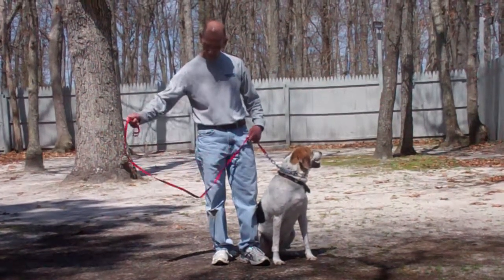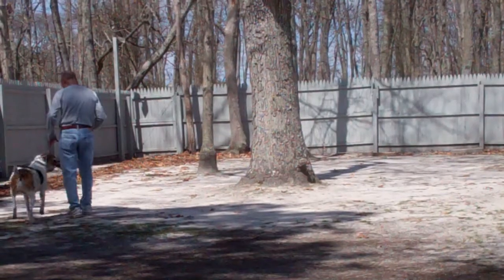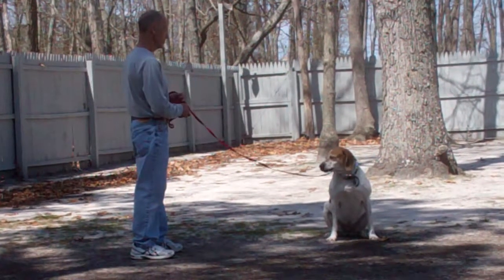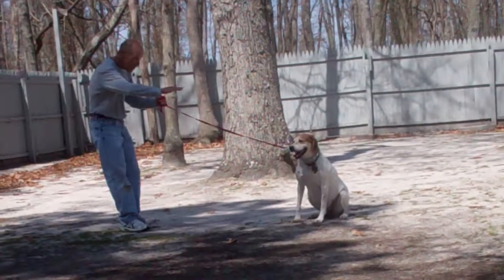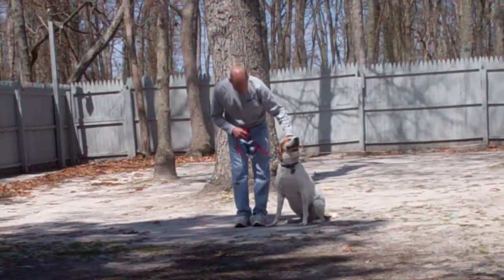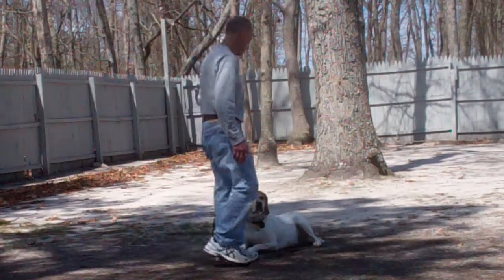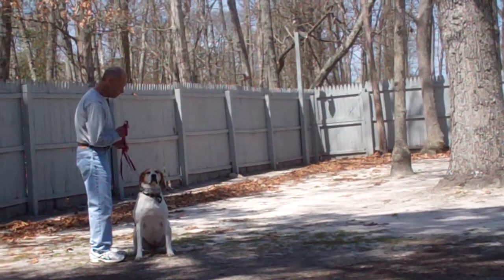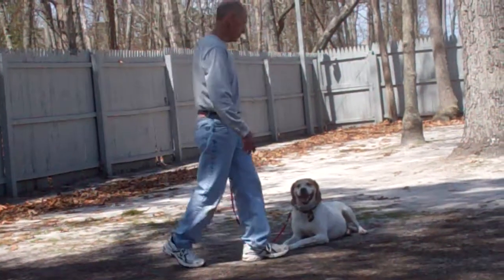Ellie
Ellie the treeing walker coonhound completes the obedience commands that she learned while attending Williams Dog Training Company